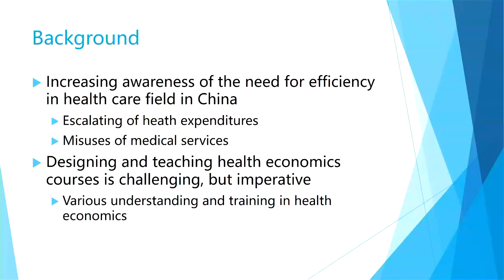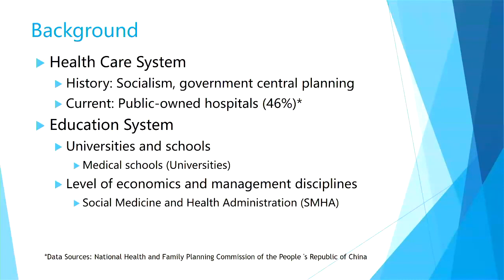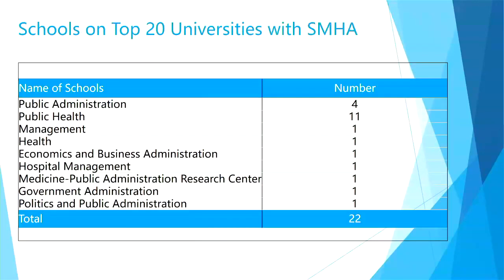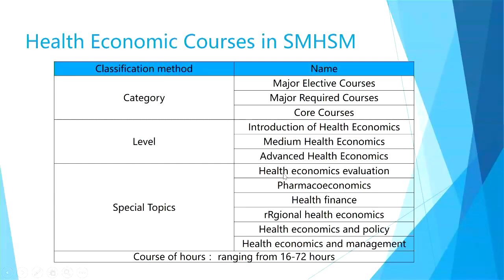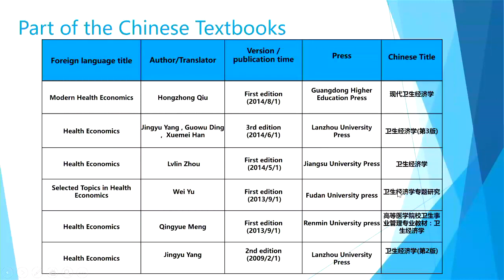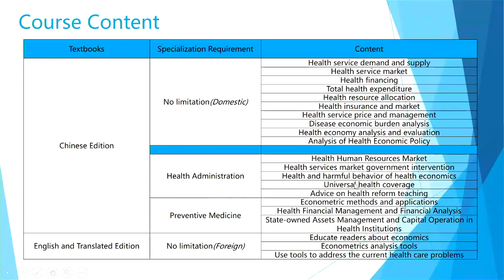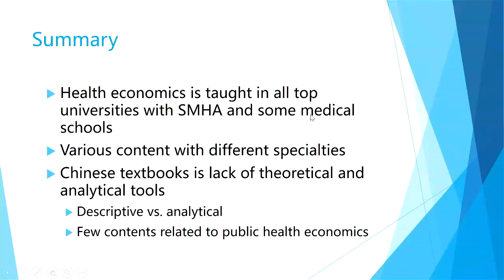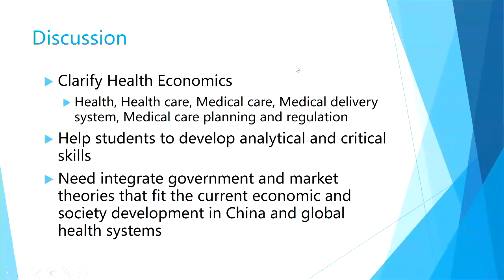Judy Xu screen